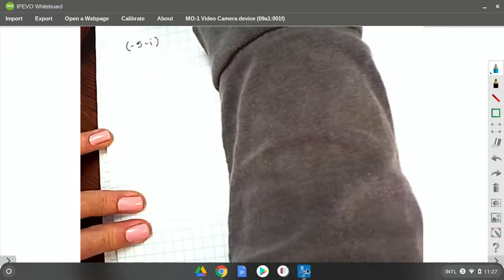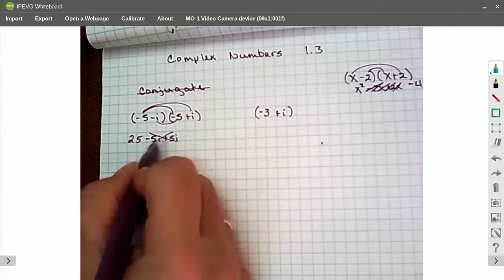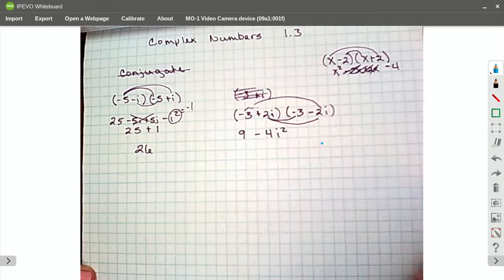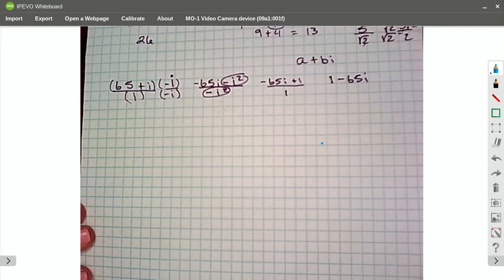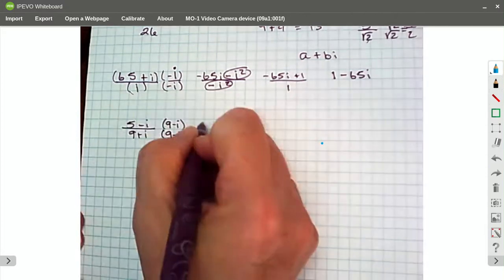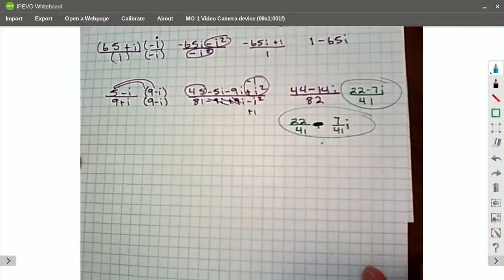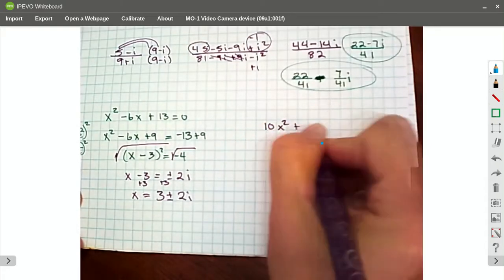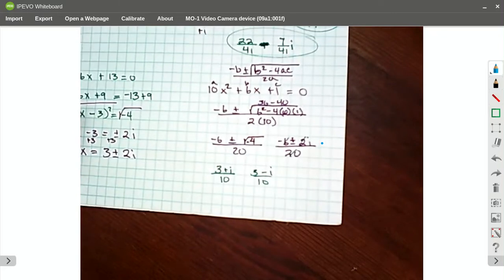Complex Numbers 1.3a Untitled: Dec 30, 2020 11:39 AM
Complex Numbers in Rational & Quadratic Equations